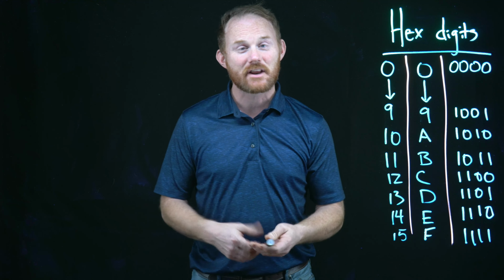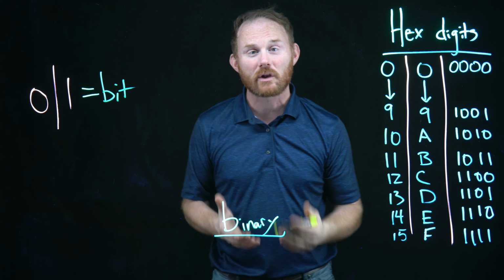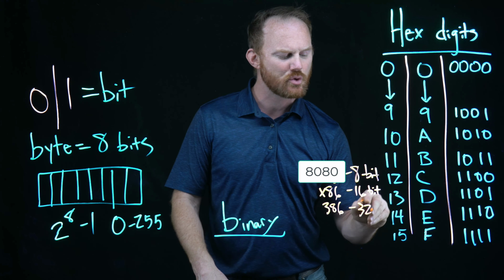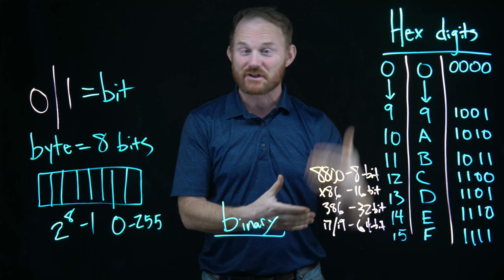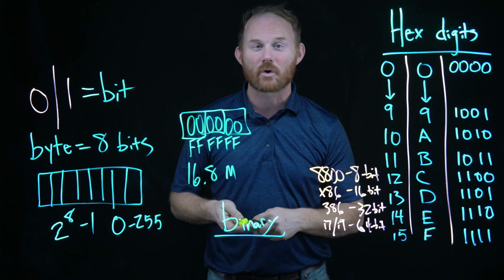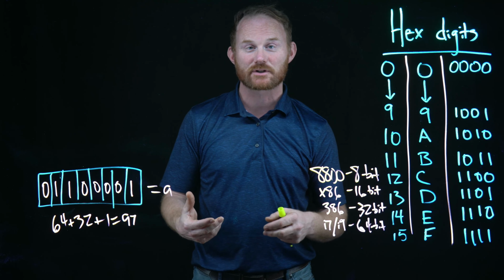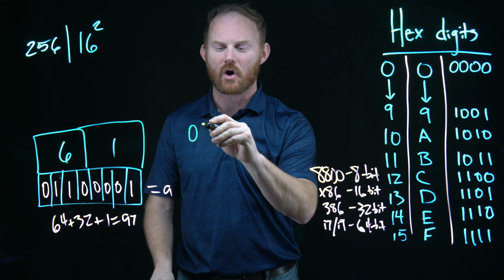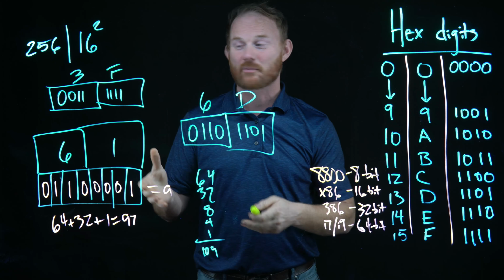What Is the Point of the Hexadecimal System?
Welcome to another computer science Thursday! In this video we look at the hexadecimal system and ask... what's the point? Who thought this was a good idea?! Well, it turns out, it's crazy useful (if you have to interact with binary), especially for those who want to better understand computer architecture. We talk bits, bytes, why 8, and how hexadecimal makes life better. Enjoy!

0:00 - Who Thought This Was a Good Idea?
1:50 - What is a Computer Again?
3:15 - Bits & Bytes
4:22 - Processors and Bytes
6:28 - Colors and Bytes
7:29 - Storage System
8:05 - Characters - "a" to hex
9:30 - Hexadecimal and Bytes
11:04 - Conversion Example
12:42 - Final Why